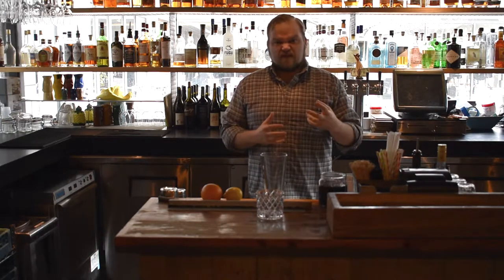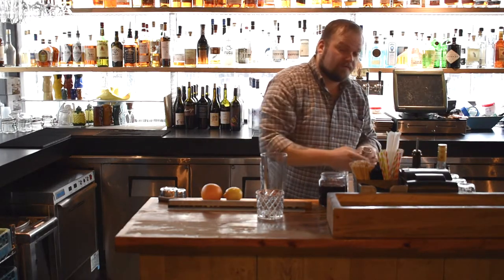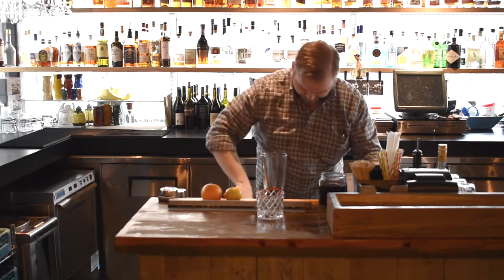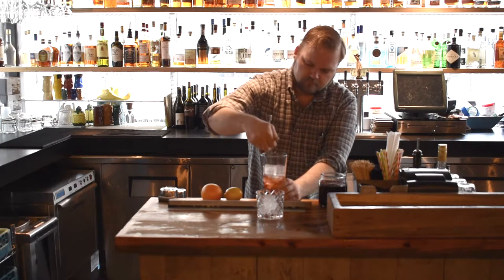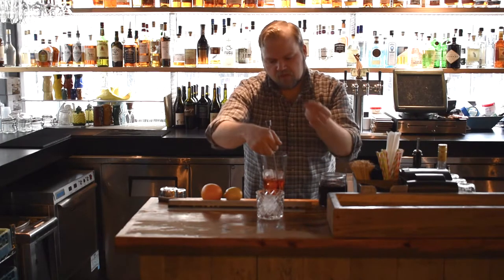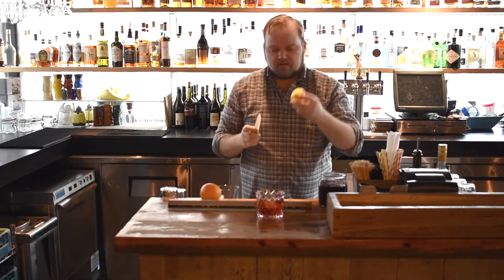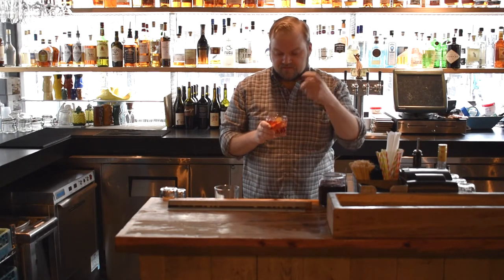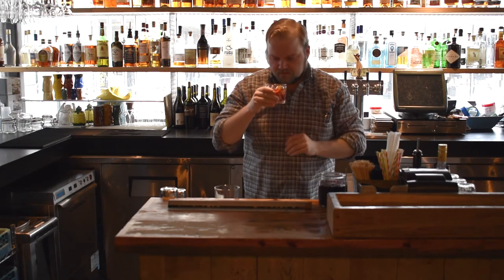The Delicious Italian Negroni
Hey guys, today we go over my favorite recipe for the classic Italian Negroni.  The Negroni is a great pre dinner drink to cleanse the palette before a great meal.
1 oz Tanqueray Gin
1 oz Antica Sweet Vermouth
1 oz campari
stir and strain over fresh ice
garnish with an orange expression and lemon expression